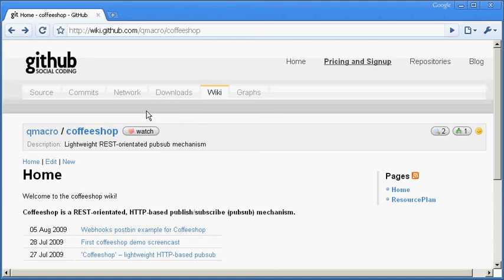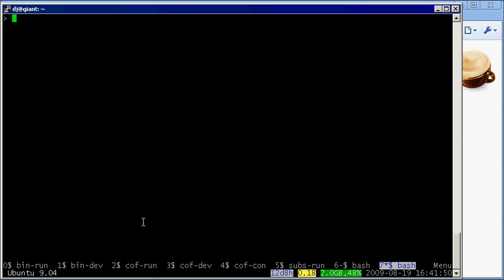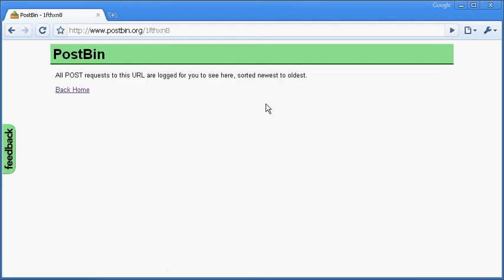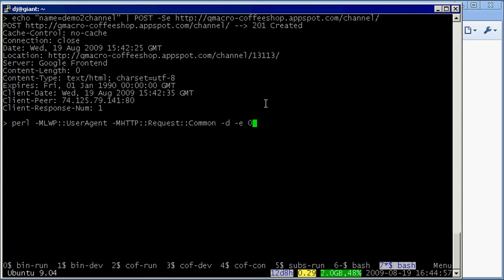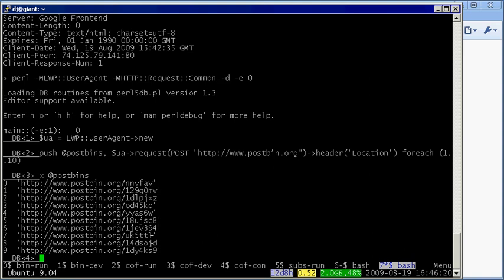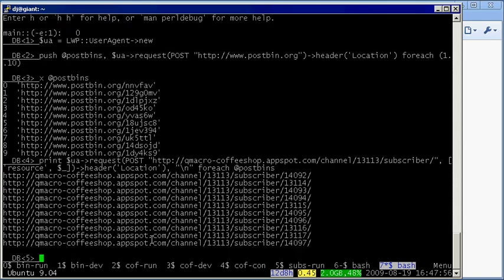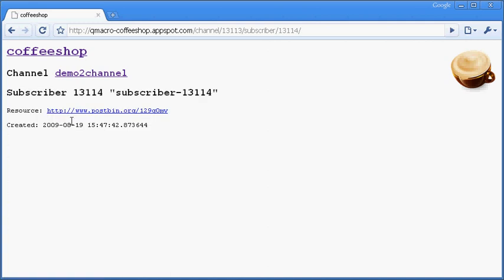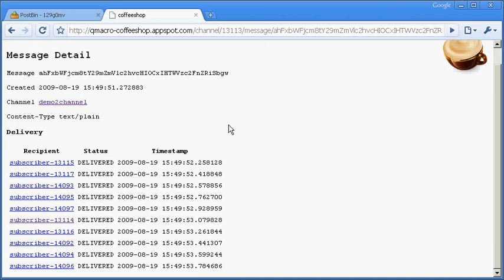coffeeshop Demo - part 2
coffeeshop is a REST-orientated, HTTP-based pubsub mechanism that runs on Google App Engine. This demonstration shows the usage of coffeeshop, running on Google's App Engine cloud infrastructure, through command-line tools.